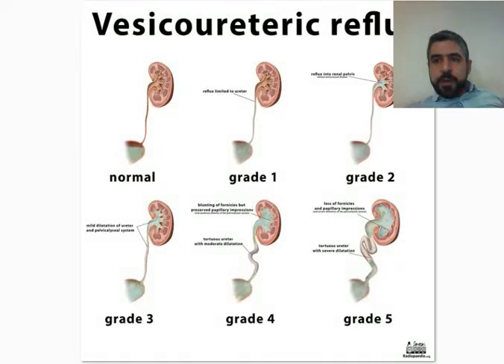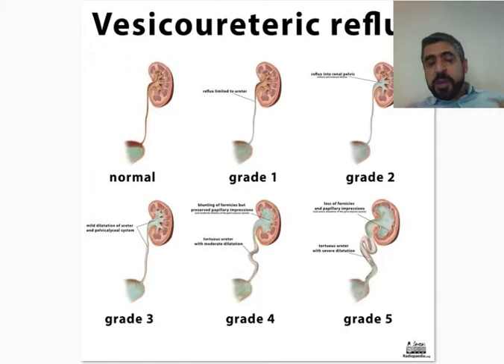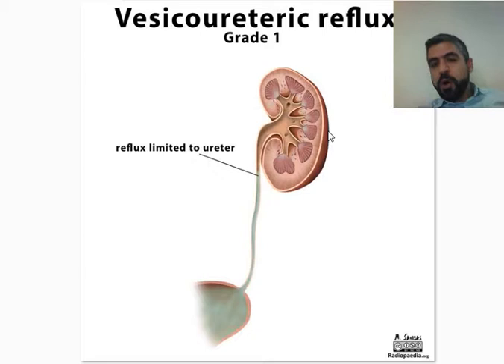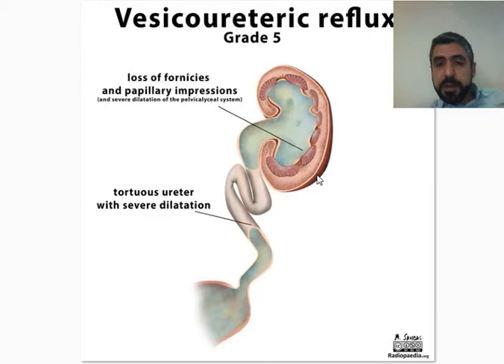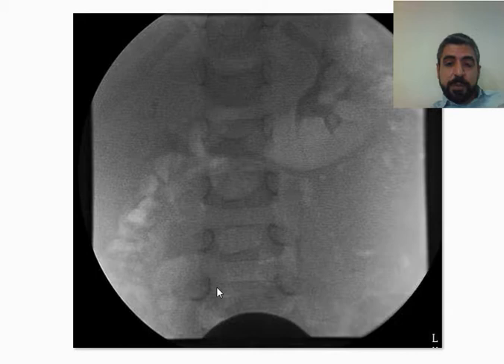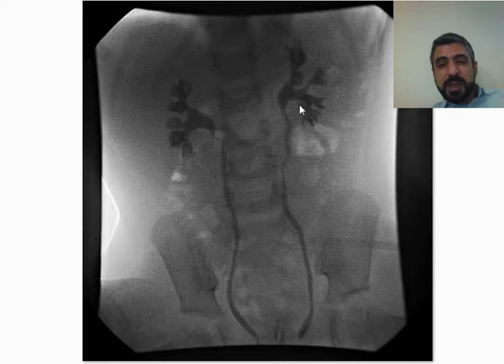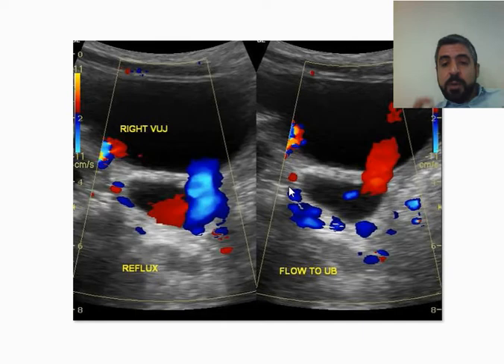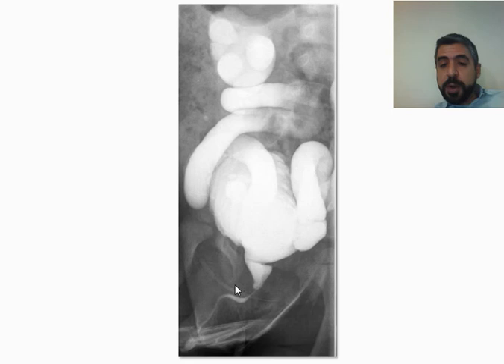vesicoureteric reflux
voiding cystouretherography, Dr. Ahmed D. Abdulwahab, Radiology, Daily tips, vesicoureteric reflux, X-ray, ultrasound, fluoroscopy